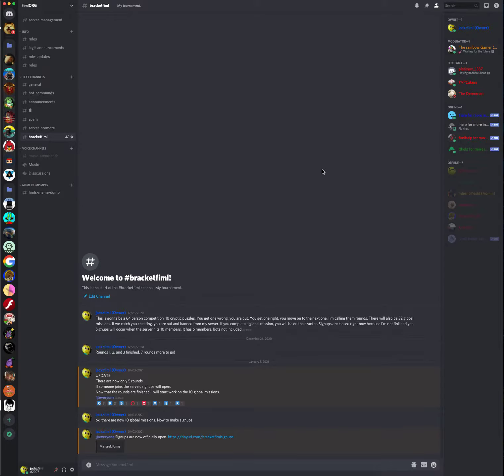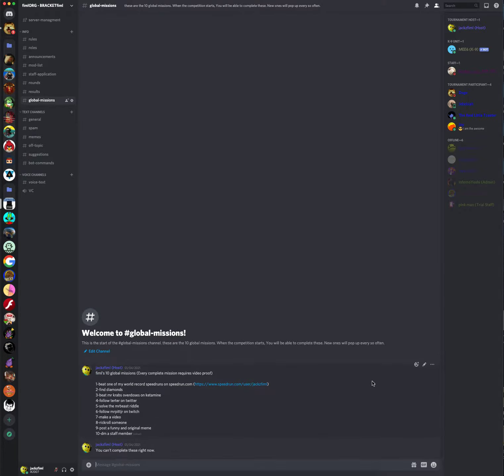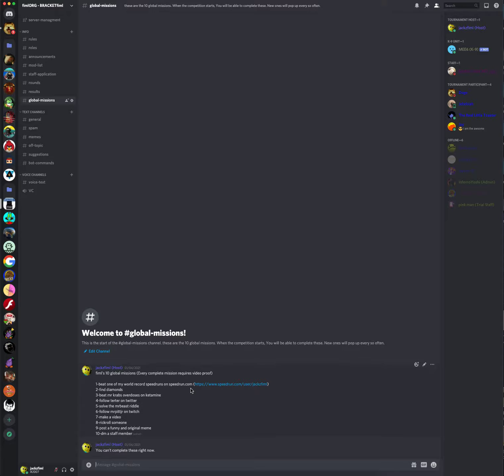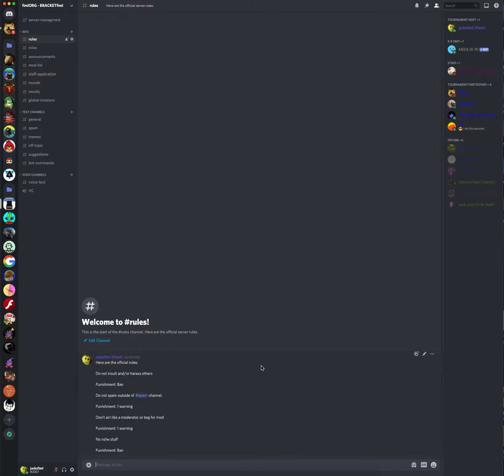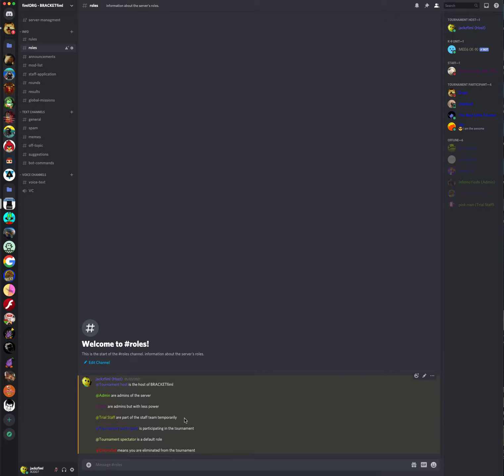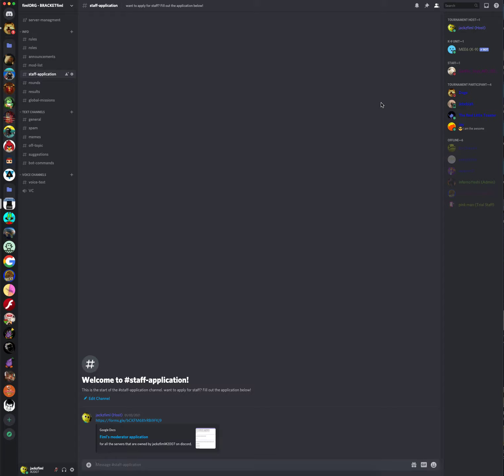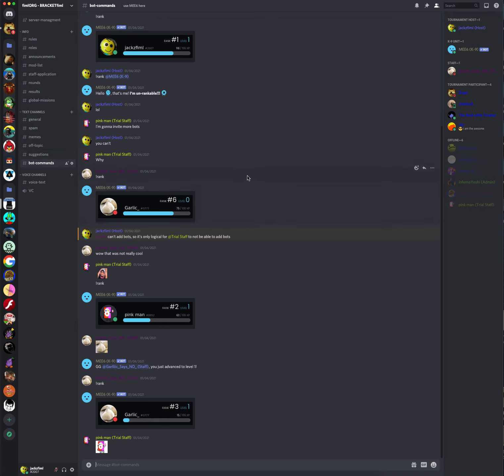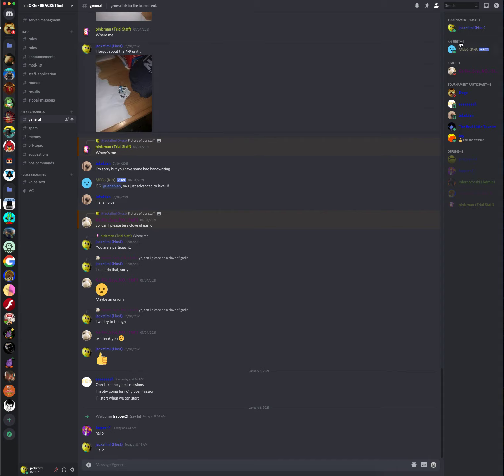BRACKETFIML 0: What it's all about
I am really doing a 64 person tournament.